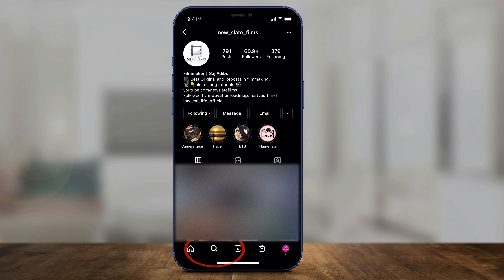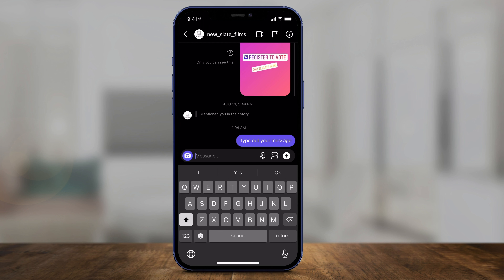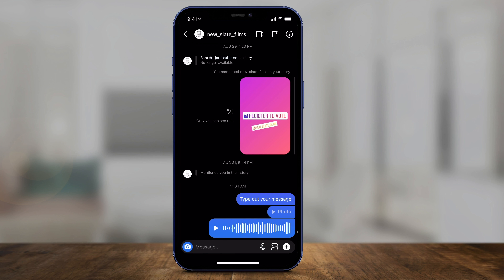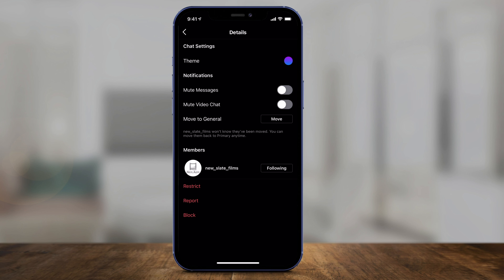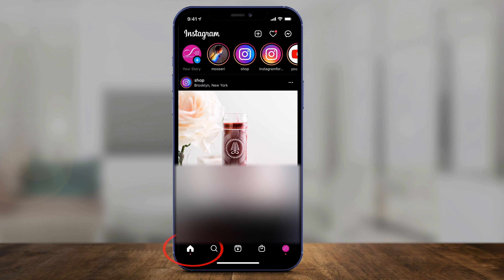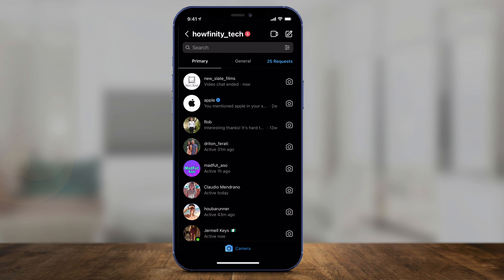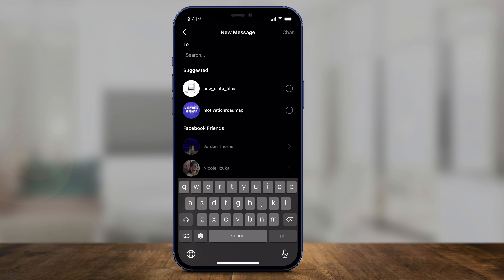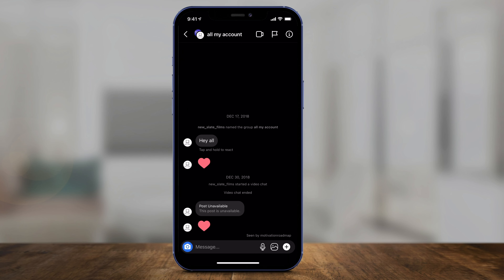How to DM on Instagram - Instagram Direct Messages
How to DM on Instagram

Instagram DM or Instagram direct messages are the messaging features inside the Instagram app on iPhone or Android.

You can simply send a private message or direct message to one person or a group of people using the DM feature.

You can access the DM feature in two ways.  You can use the search icon and find someone you want to message and send them a message by pressing the message on their profile.

You can also click the message icon from the home page that you'll find on the top right of the app.

Select that icon and it will bring you to the Instagram direct message page.  Here, you can compose a message by pressing the compose DM icon on the top right or you can simply reply to existing messages you have on this page.

Inside of each direct message, you can type out a text message, you can send pictures, send stickers, record and send video or even begin a video chat.